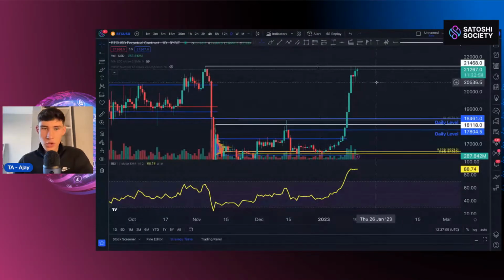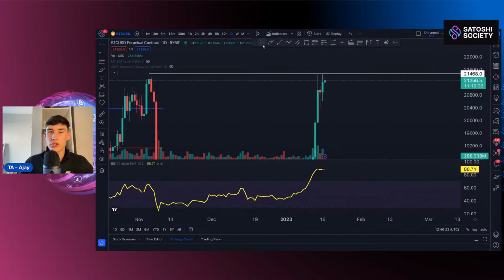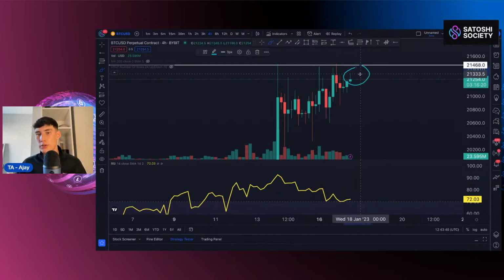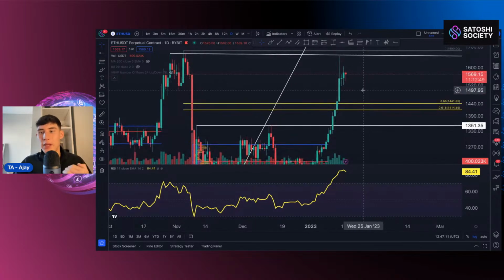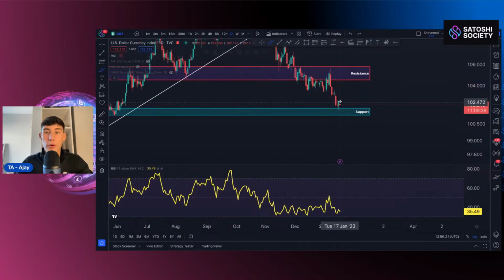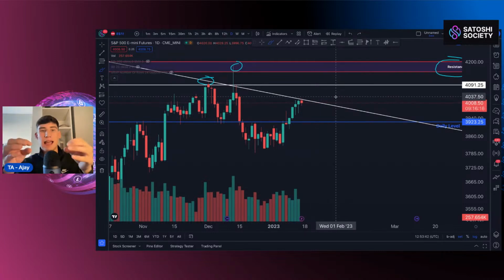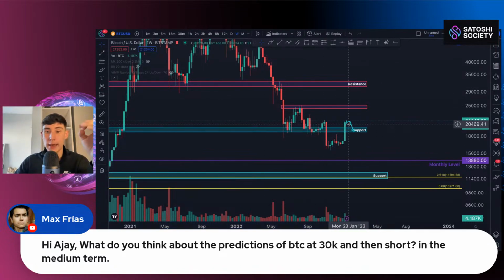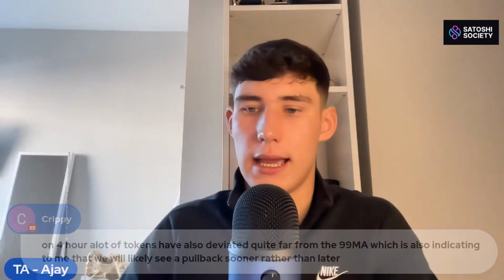Will The Bitcoin Pump Continue Or Is It Over??!!!